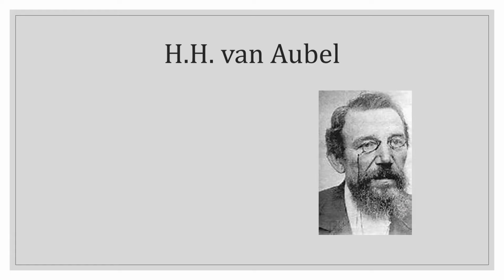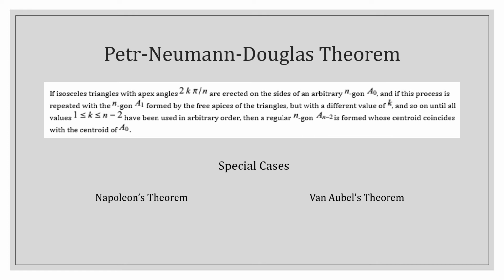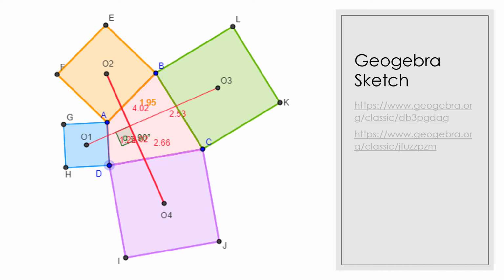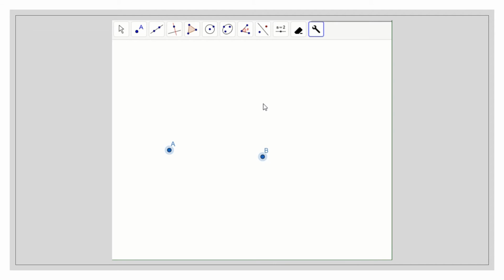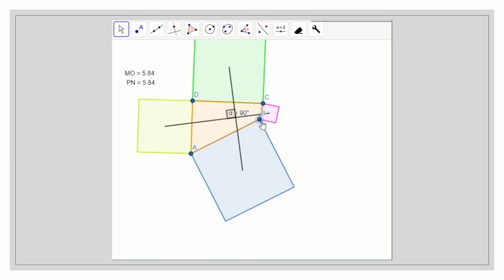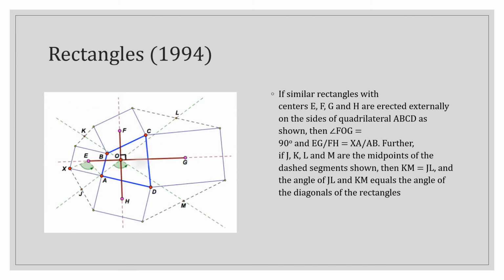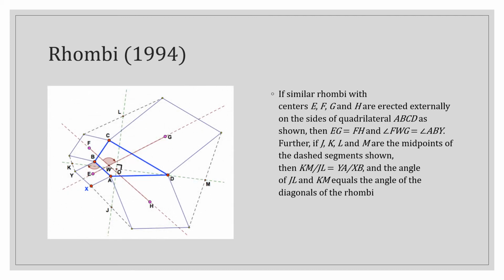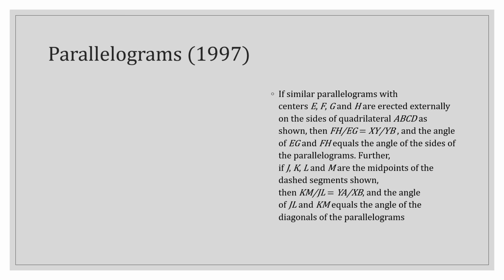Van Aubel's Theorem